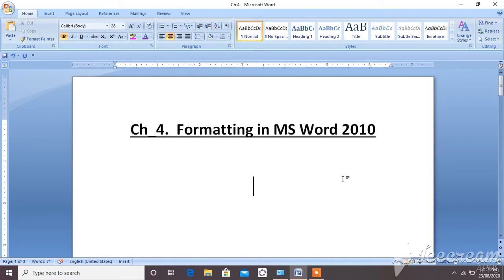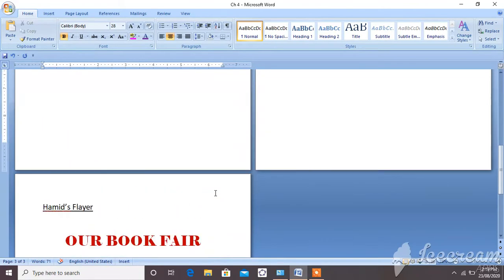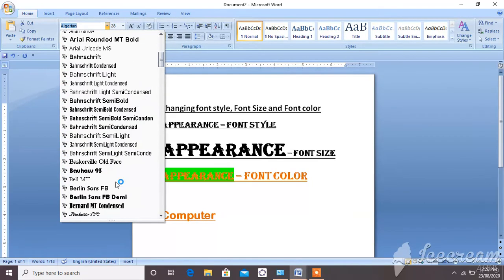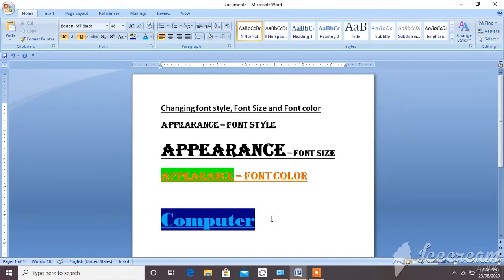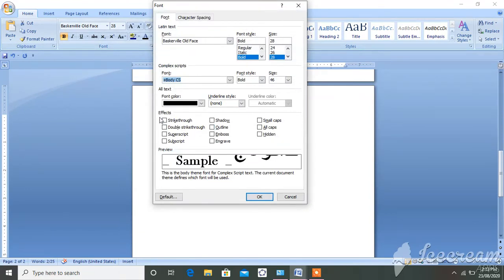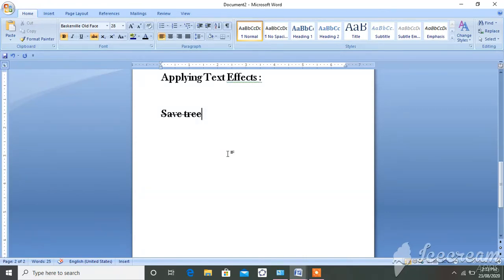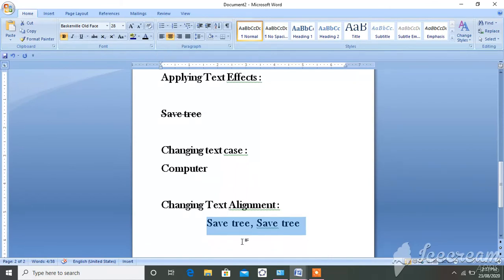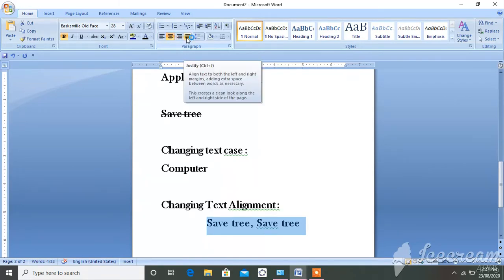Std 4_ Ch 4. Formatting in MS Word 2010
Ch4. Formatting in MS Word 2010